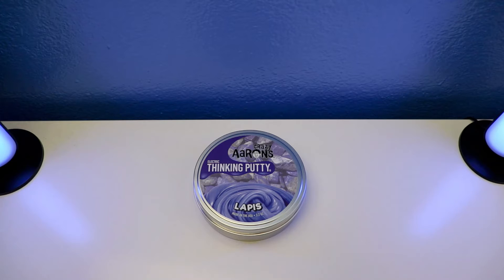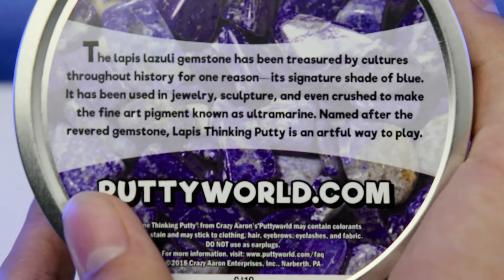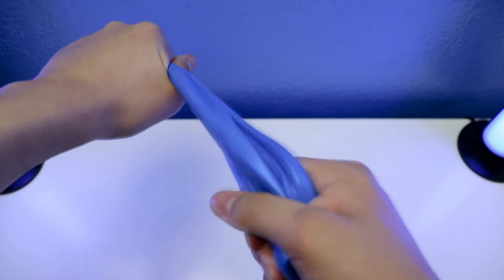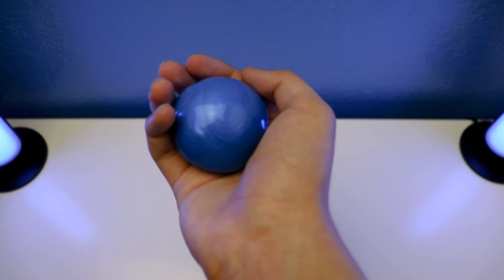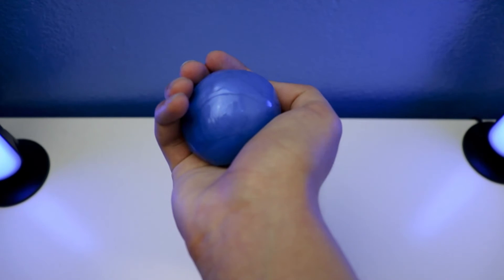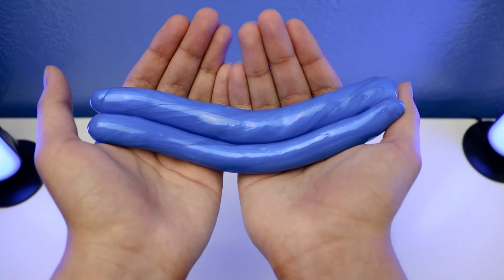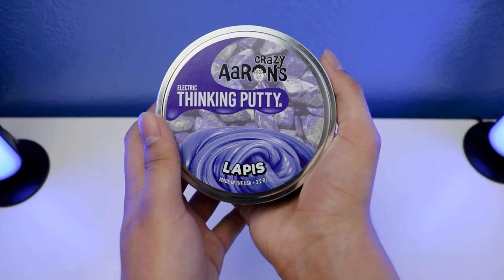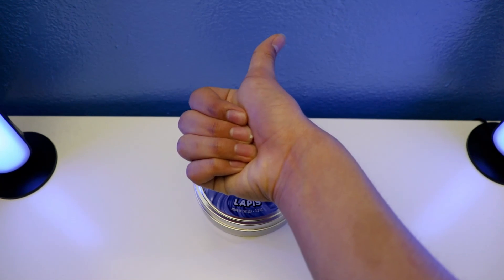REVIEW: Crazy Aaron's Thinking Putty "Lapis" with Electric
Welcome to Dean's Putty Collection. This is my 74th review of my personal collection of Crazy Aaron's Thinking Putty.